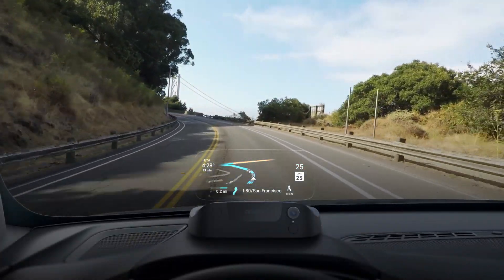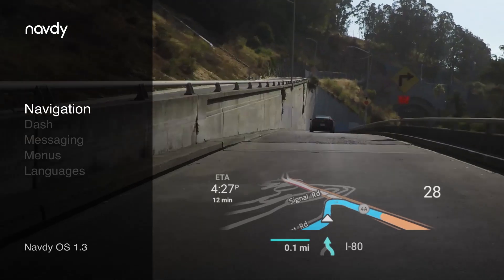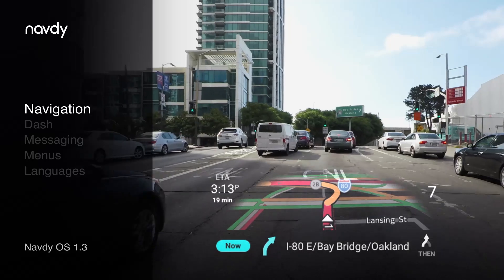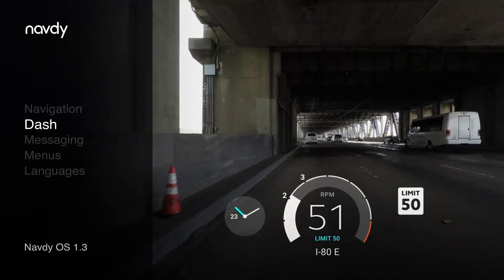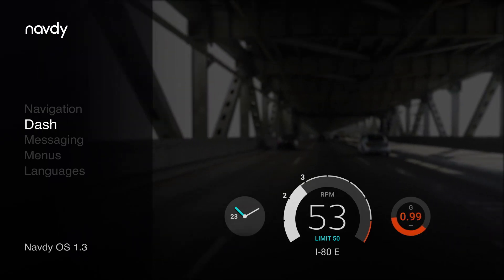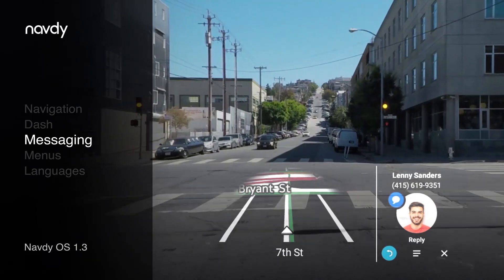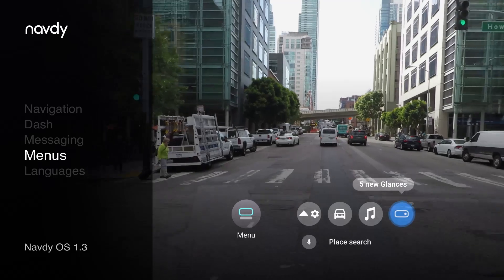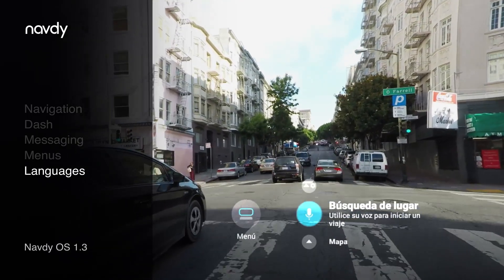Navdy OS 1.3 - Feature Updates to Navigation, Dash, Messaging, Menus and Languages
Take a tour of Navdy’s advanced features. By connecting to your mobile phone, the device uses augmented reality technology to project the information that matters most to you—maps, calls, music, messages—directly over the road ahead.

Navdy is the world’s first augmented driving device.